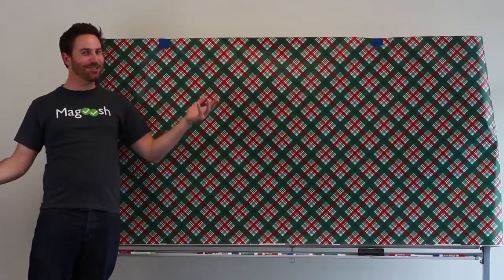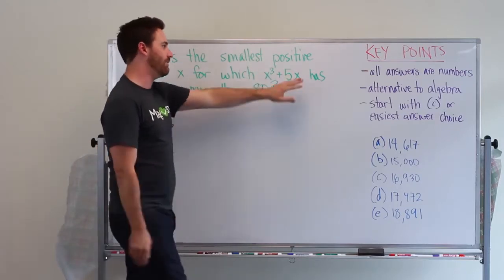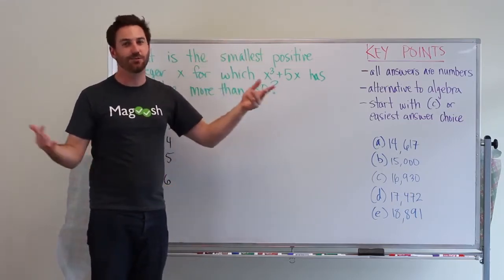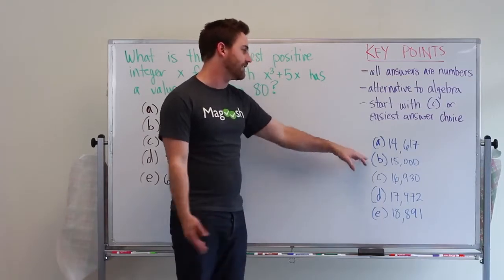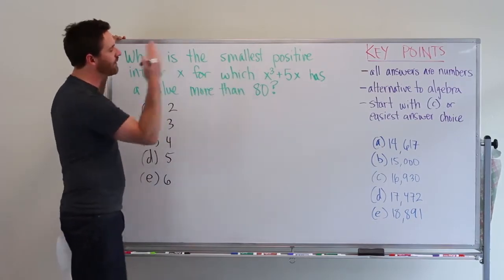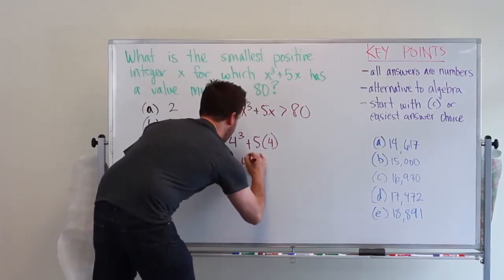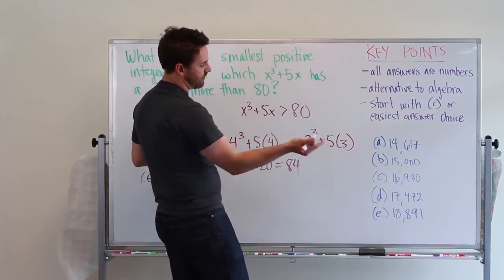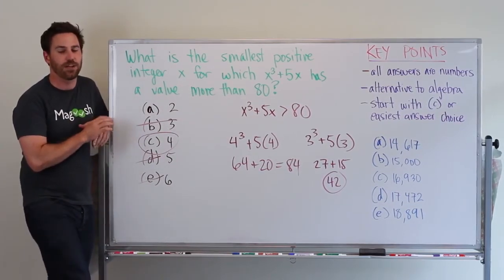GMAT Tuesday: Quant Section Strategy - Backsolving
In this edition of GMAT Tuesday, Kevin walks you through a helpful strategy called "backsolving" that you can use on the GMAT Quantitative section.

- What is the GMAT? Everything You Need to Know